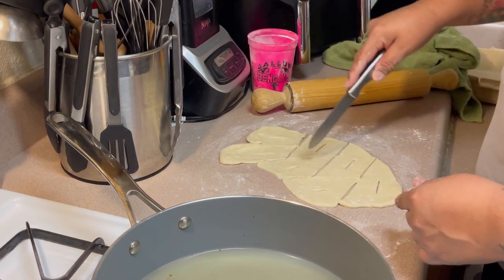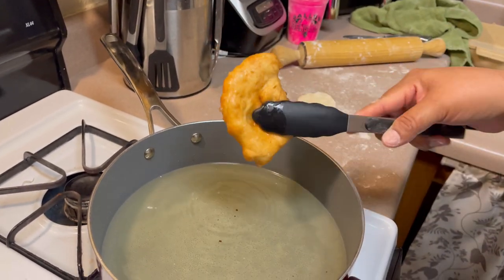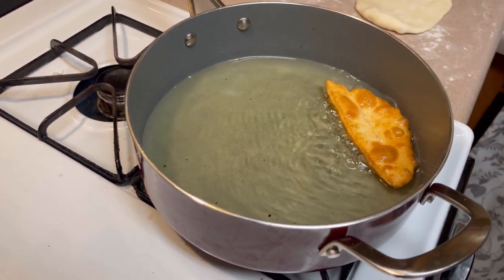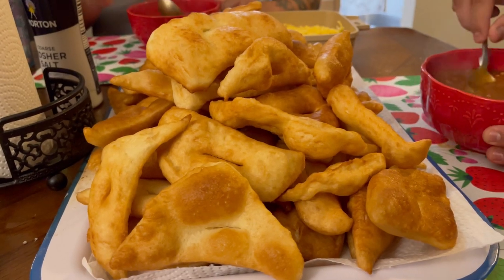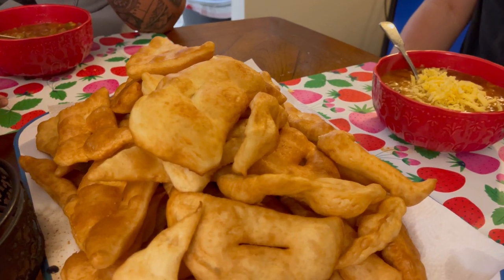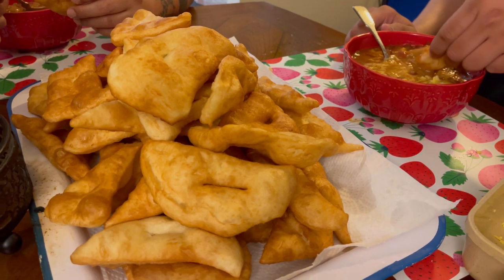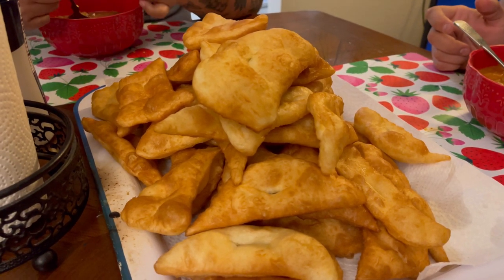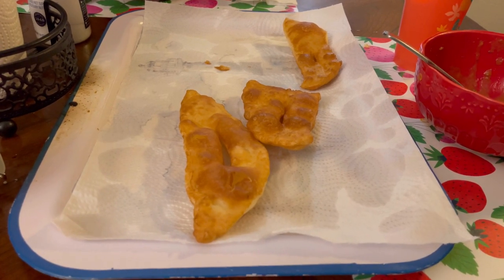Sue makes Lakota Bae’s Frybread!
Sue attempts Lakota Bae frybread recipe !